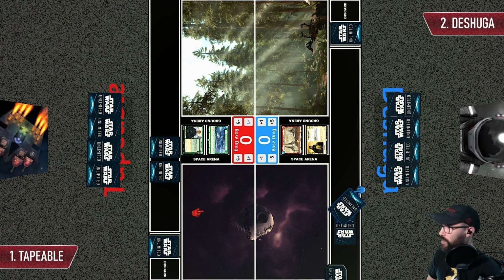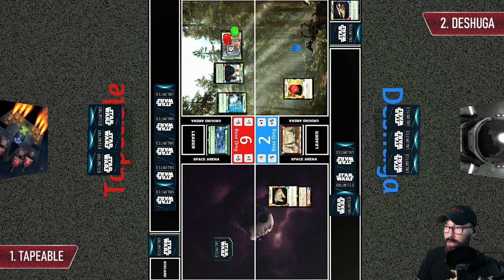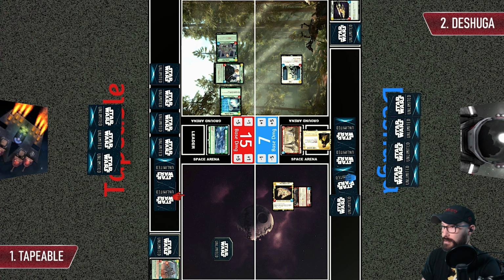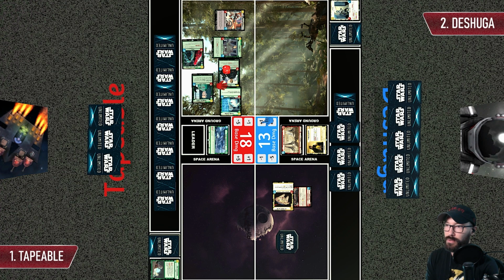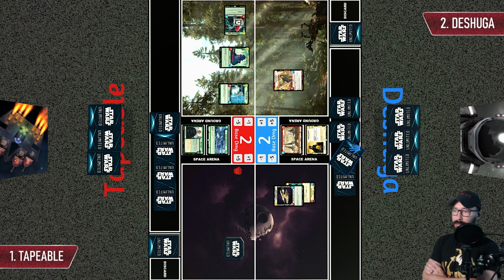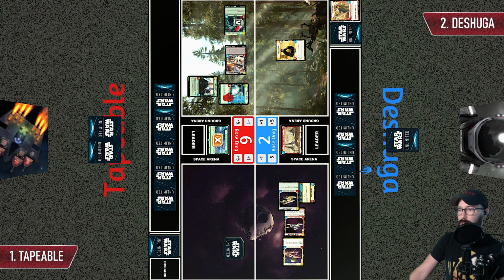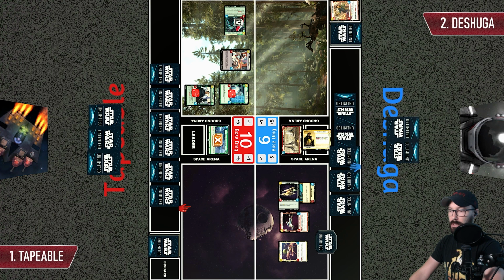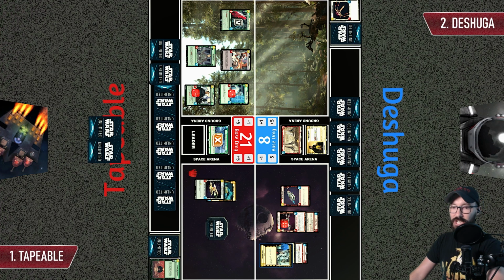STAR WARS: UNLIMITED | TAPEABLE VS DESHUGA | 08/12/24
Star Wars: Unlimited on Tabletop Simulator
Moff Gideon (Formidable Commander) vs Lando Calrissian (With Impeccable Taste)

TAPEABLE:
DESHUGA:

Video start: 00:00
Game 1: 00:06
Game 2: 06:06